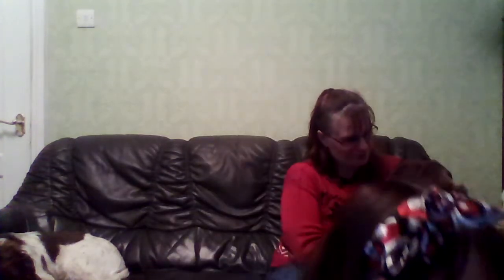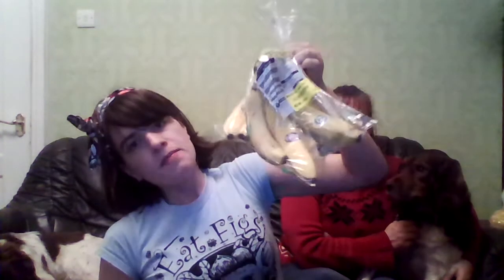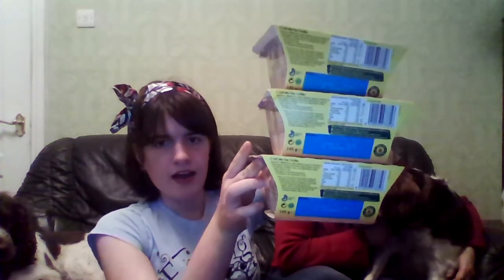Vegan food shop for under £20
what i bought on my weeks shop i do have quite a bit of, pasta, rice and potato.

what i got today and how much it cost me  :D